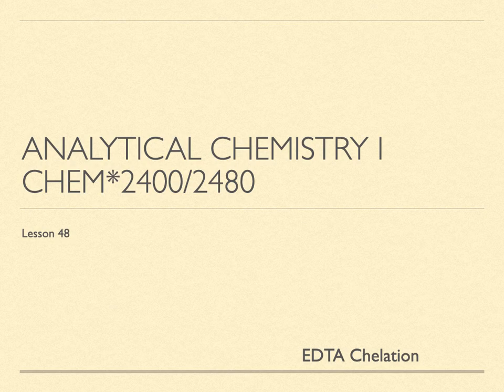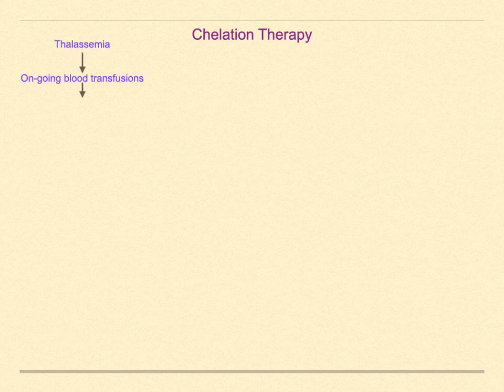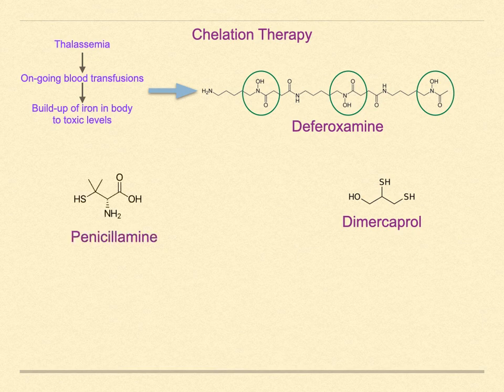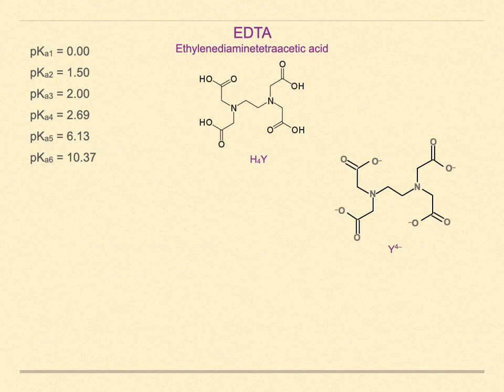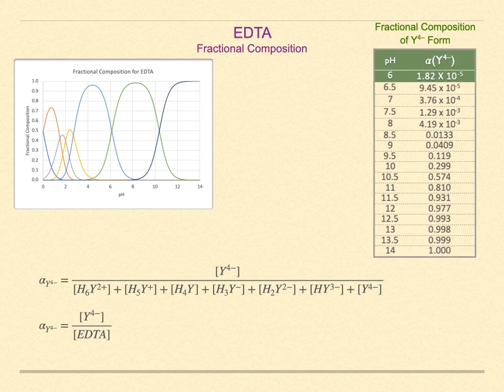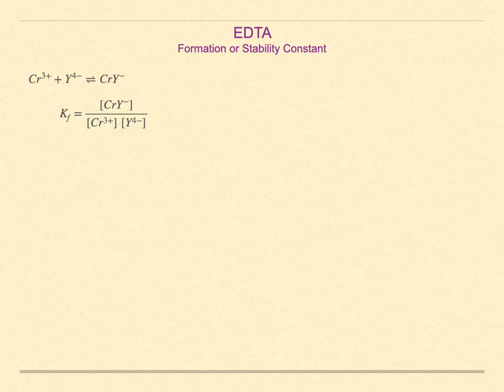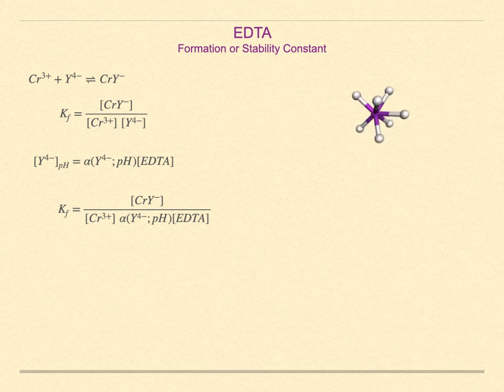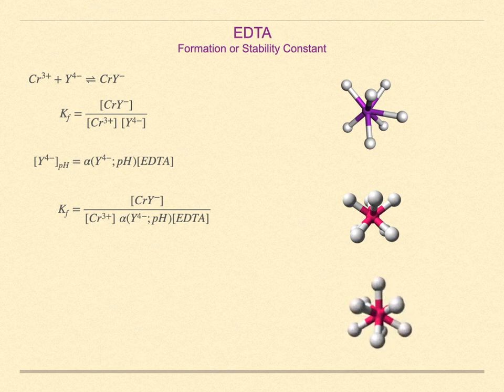Lesson 48 EDTA Chelation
The chelation effect manifests itself as the additional stability of a coordination complex with a polydentate ligand compared to an equal number of comparable monodentate ligands. EDTA has a significant chelation effect that is pH dependent as the fraction of the free EDTA that is in the fully deprotonated form only occurs at high pH. This has an impact on the equilibrium constant.